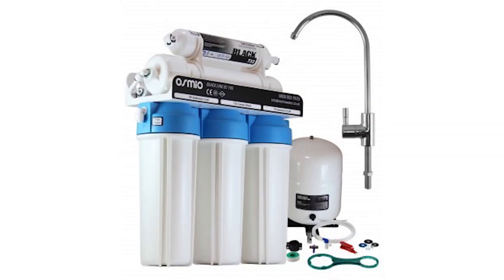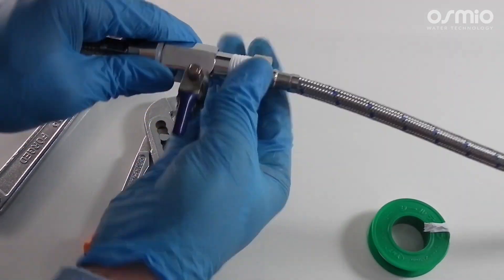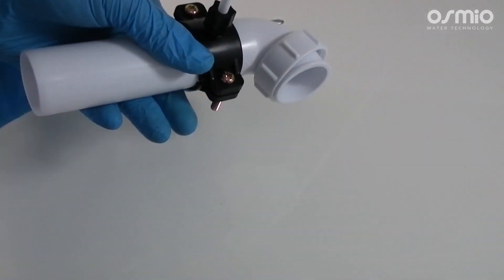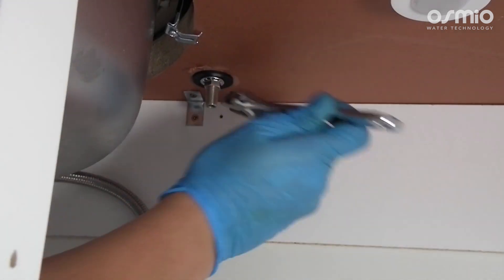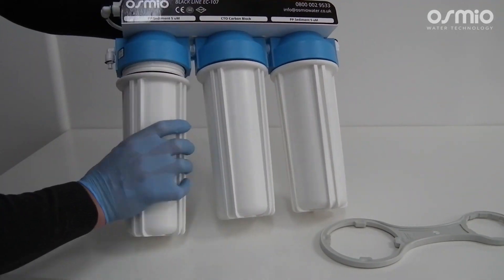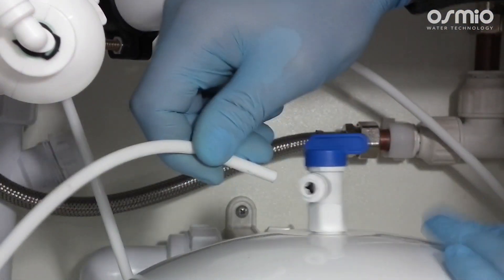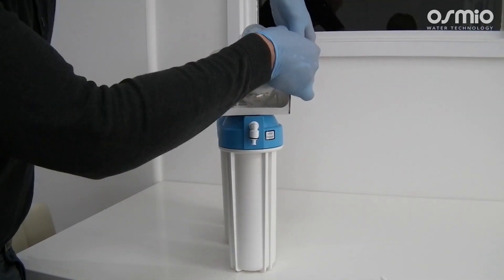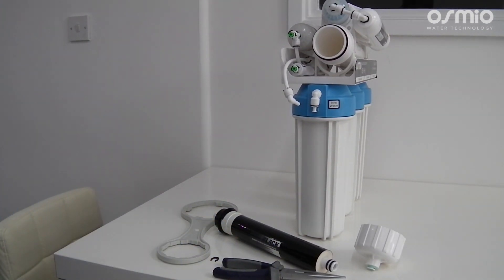Osmio Black Line Reverse Osmosis System Installation & Maintenance Guide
Osmio Black Line Reverse Osmosis System Installation & Maintenance Guide. Learn how to professionally install reverse osmosis system.